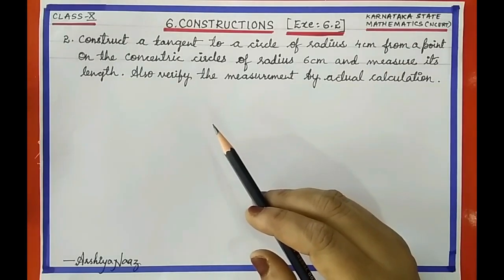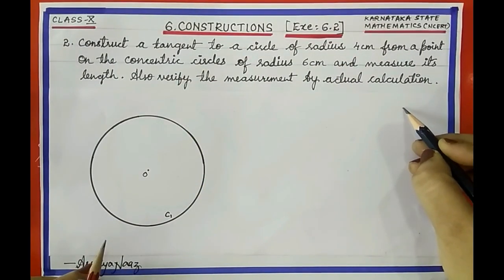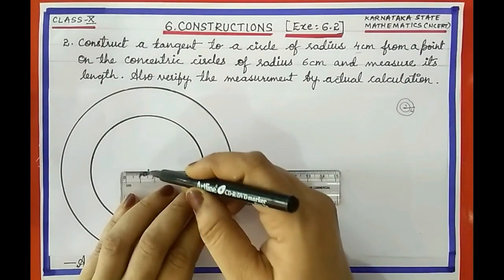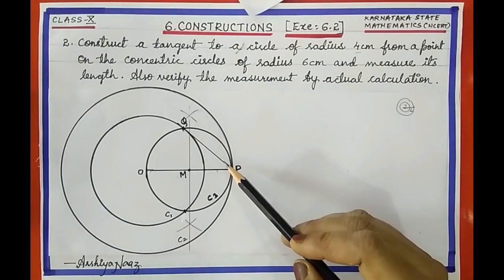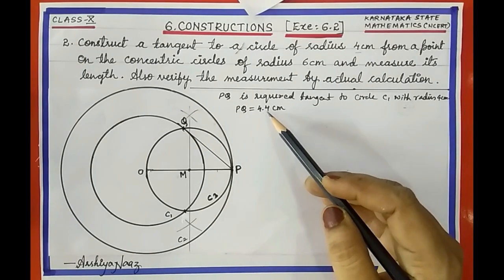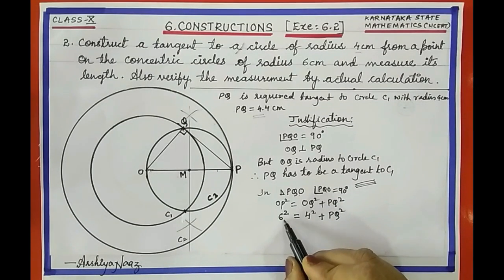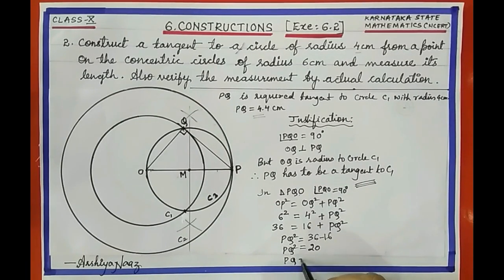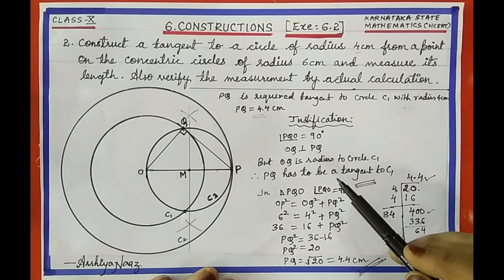SSLC Maths English medium CONSTRUCTIONS (6.2) Q:2